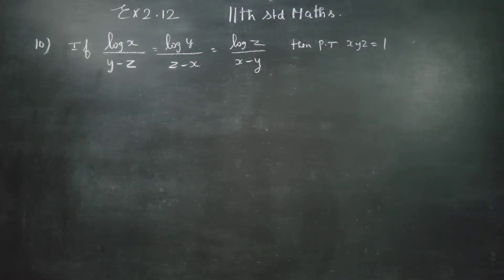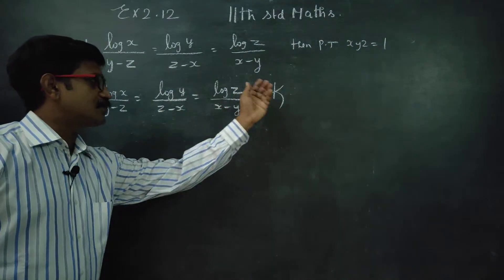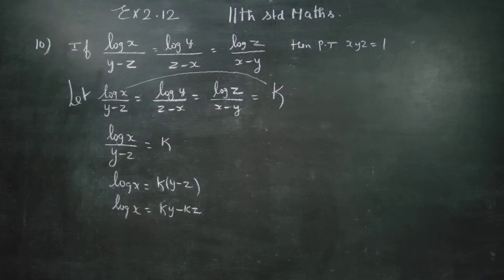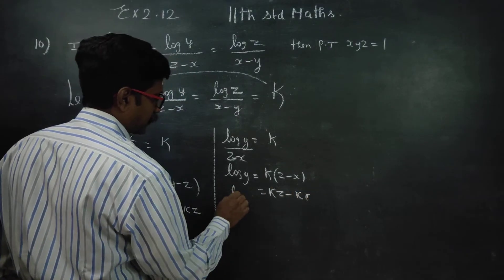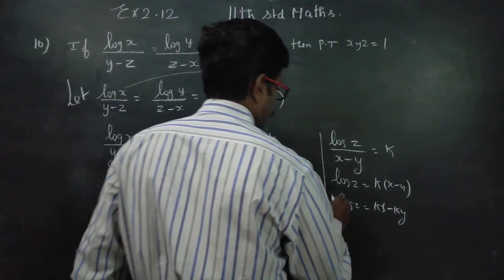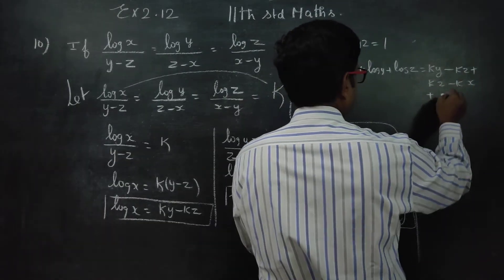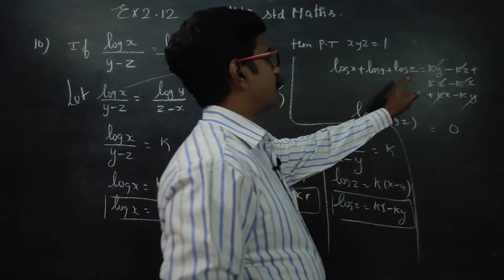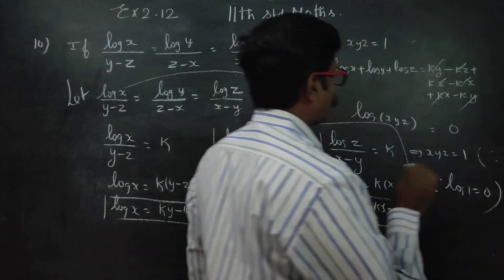11th Std Maths Ex.2.12 (10) If logx/(y-z)= logy/z-x= logz/x-y then p.t. xyz= 1